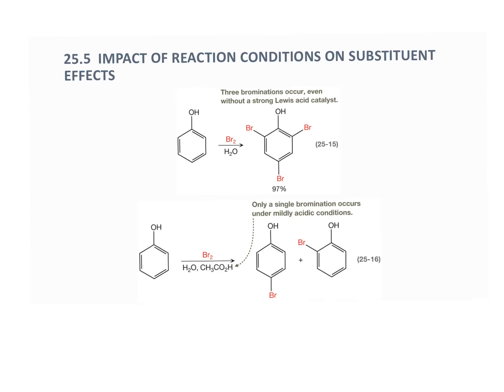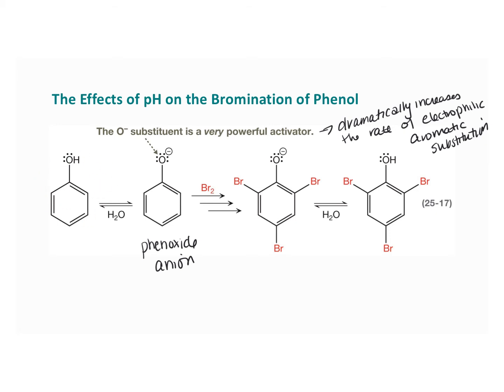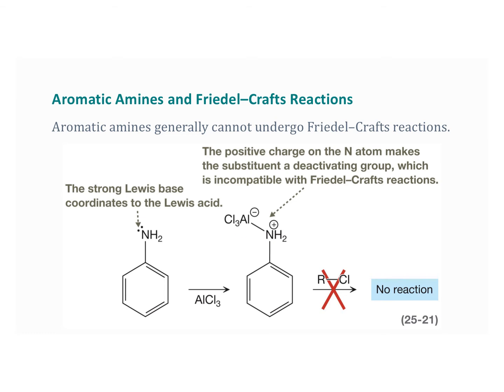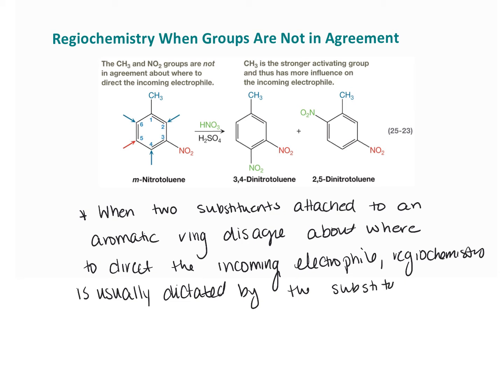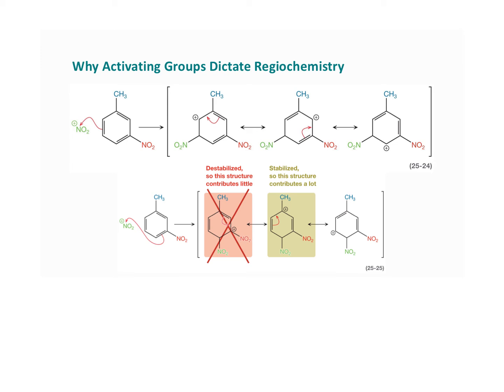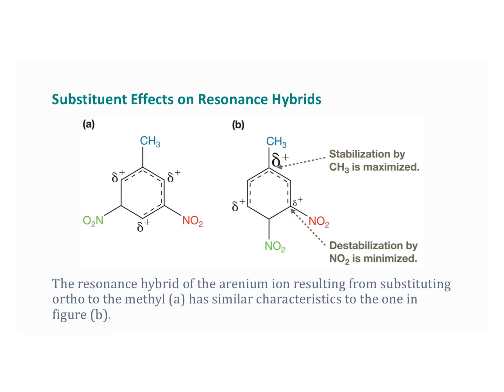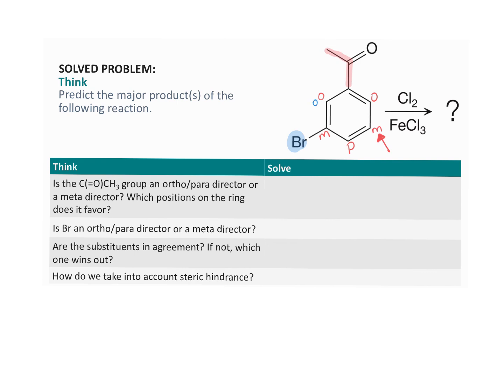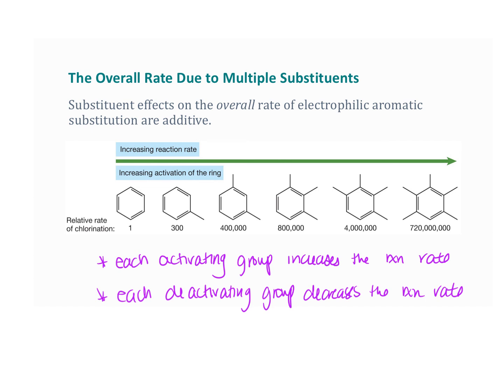Ch25 Screencast 3